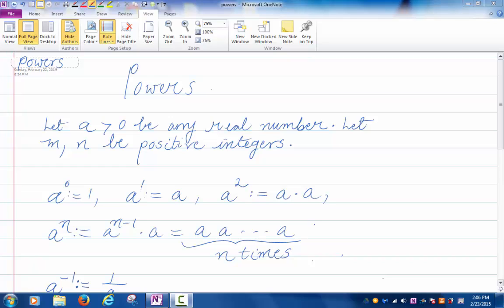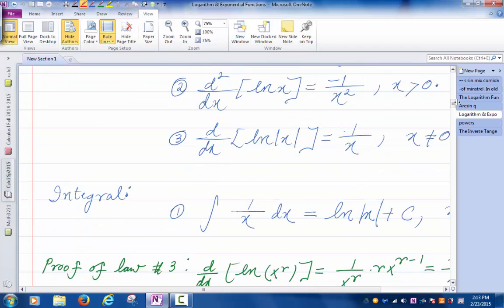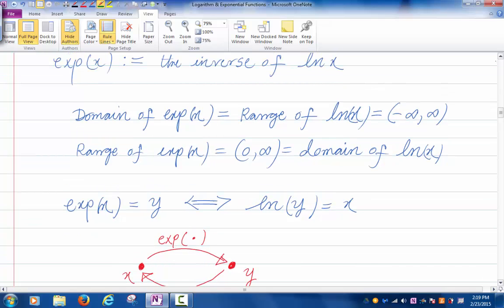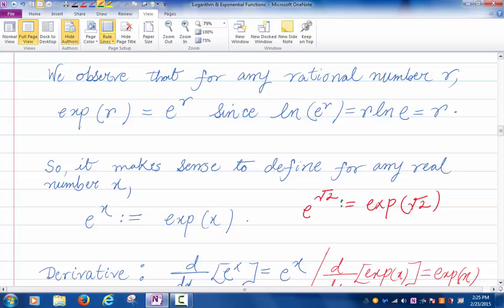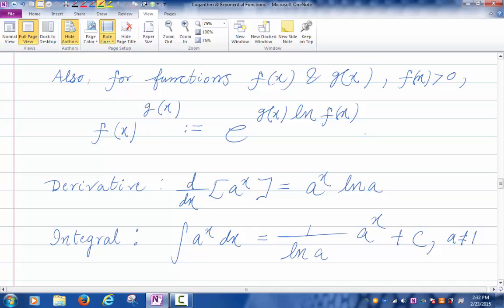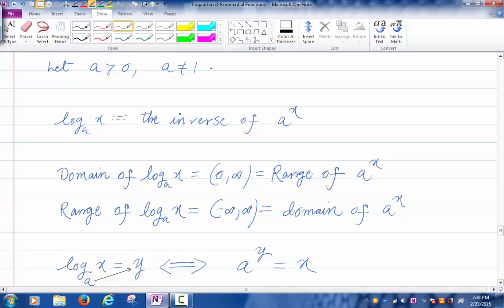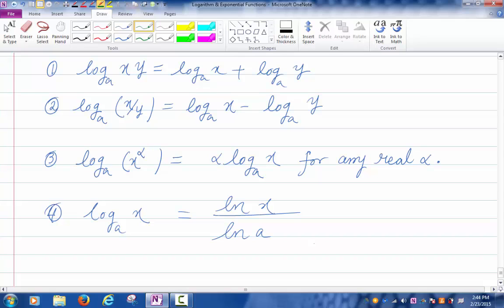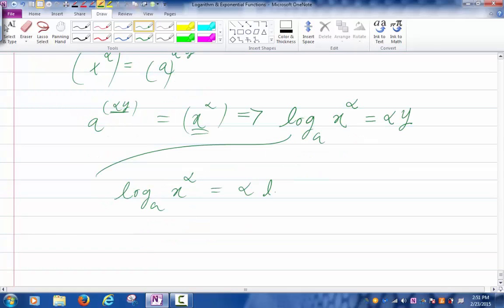Calc2SP2015Lecture22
Summary of Exponential and Logarithm Functions